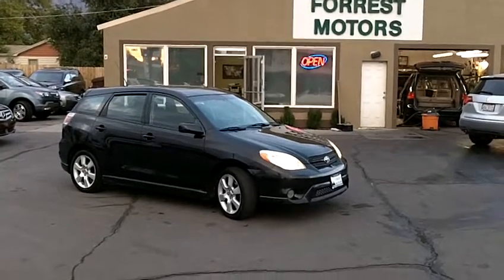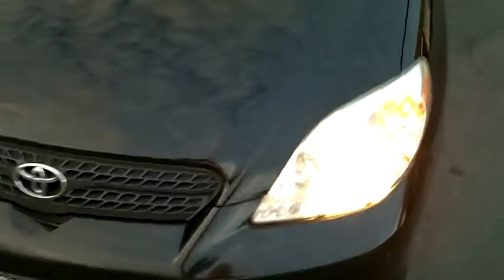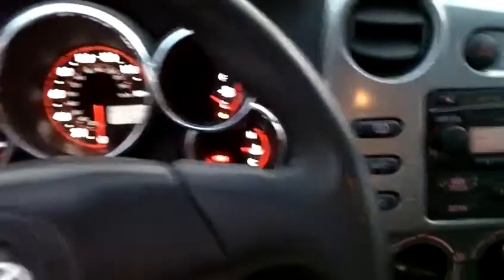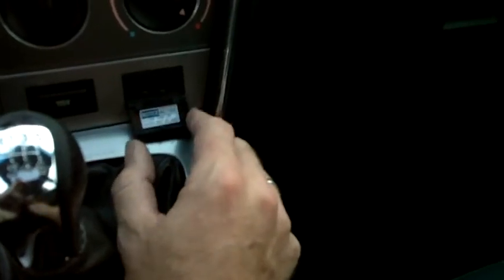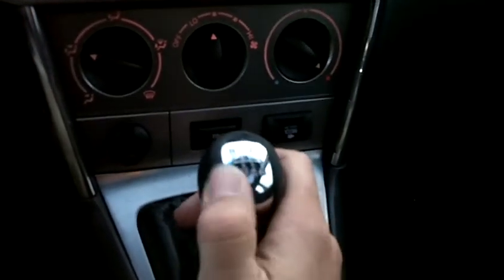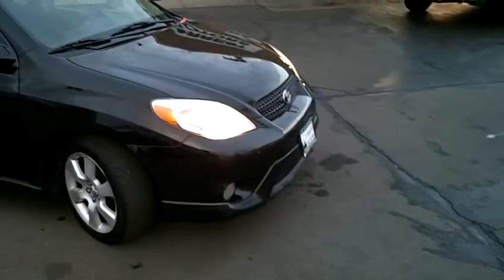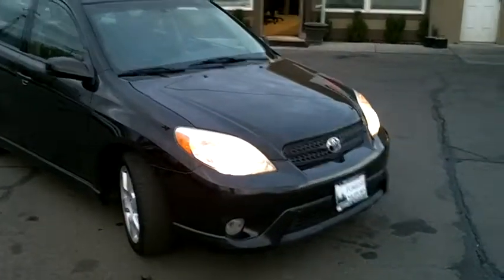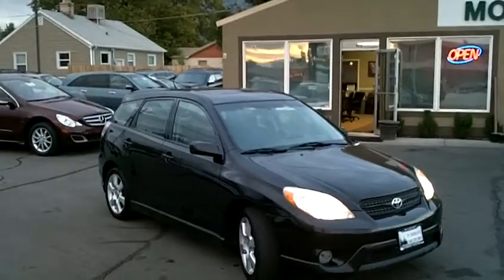5310A - 2005 Toyota Matrix XRS Black 117k